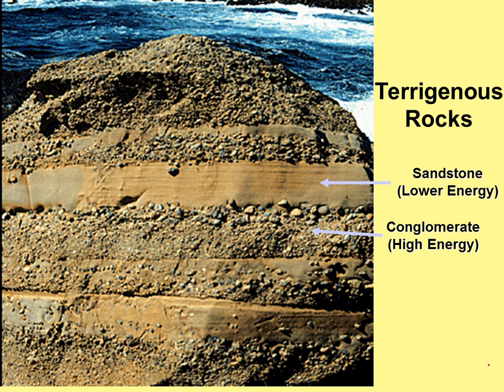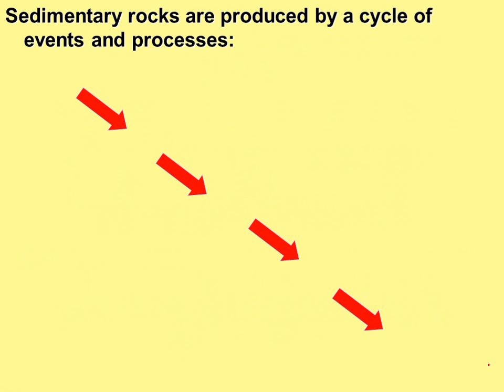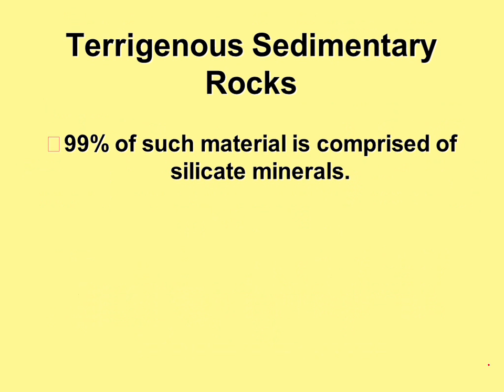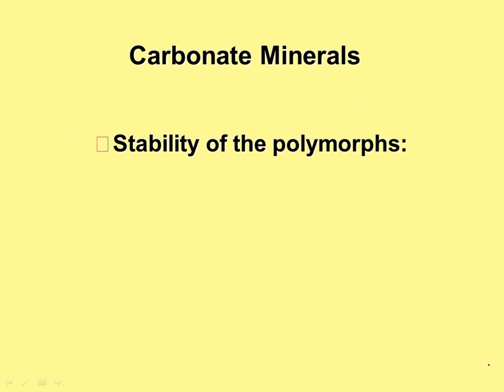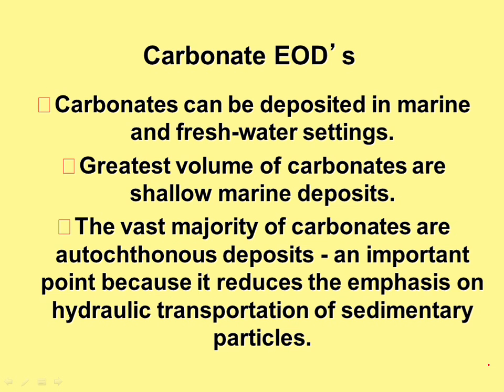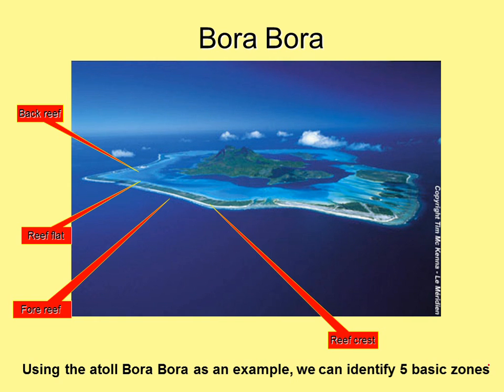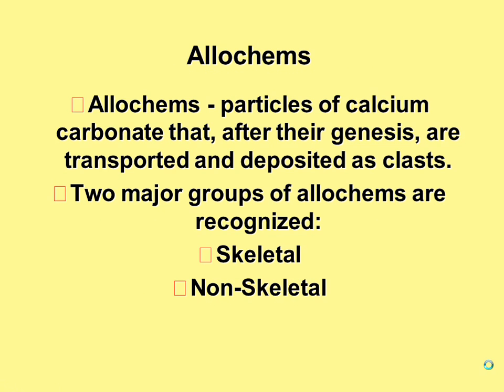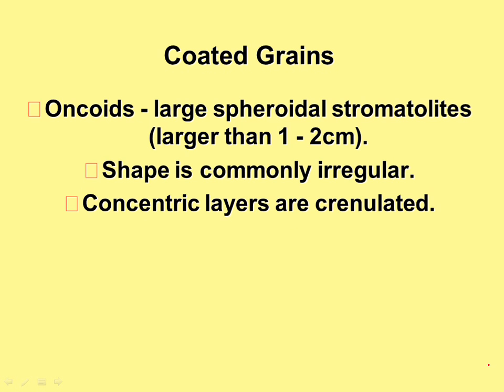Carbonates 62256 522 581